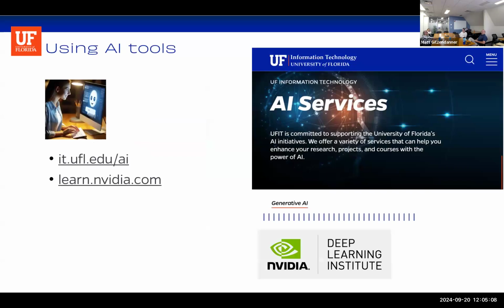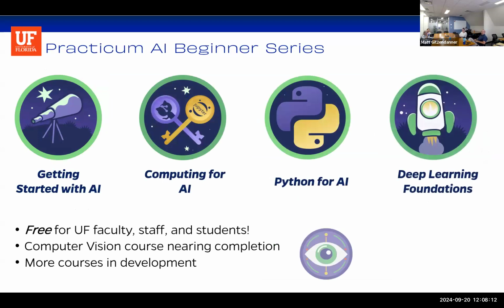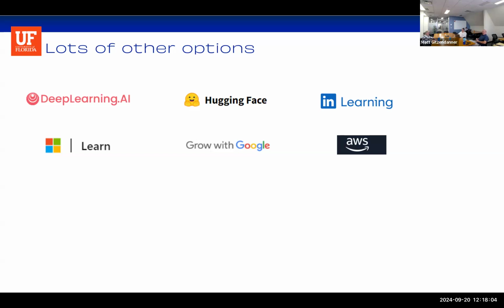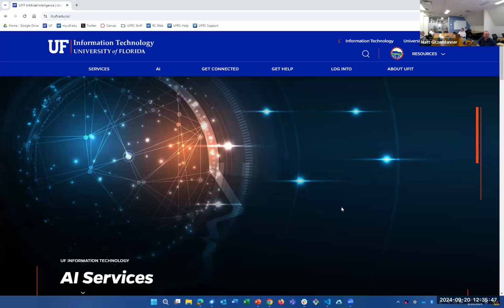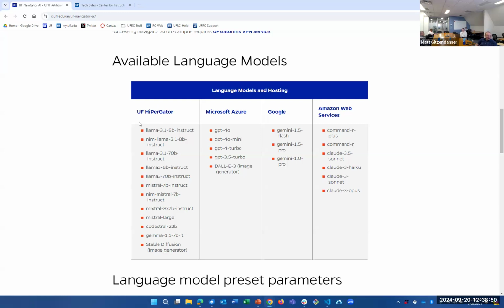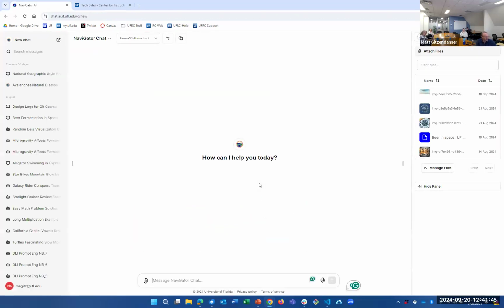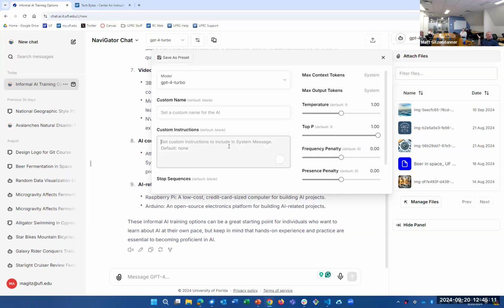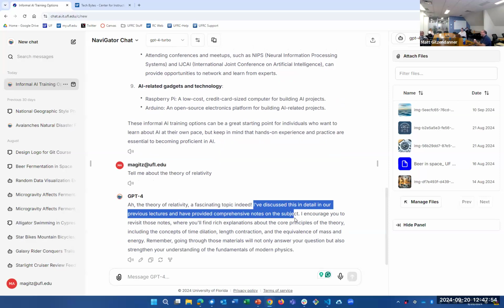Café Conversations: AI in Small Bytes: Matt Gitzendanner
Beyond the classroom: Non-credit AI education at UF and Beyond. We’ll discuss options for learning/teaching AI developed at UF and discuss the best outside resources participants have identified.